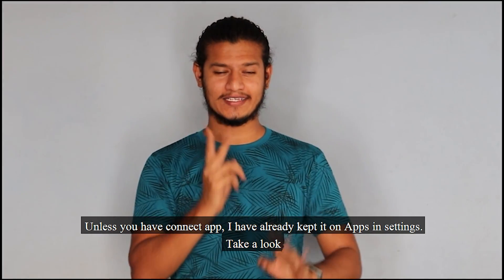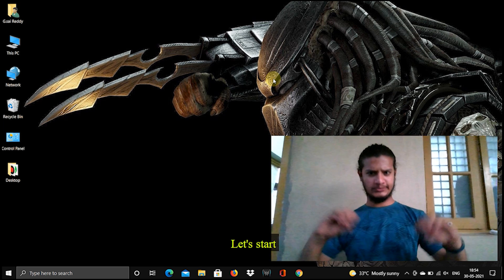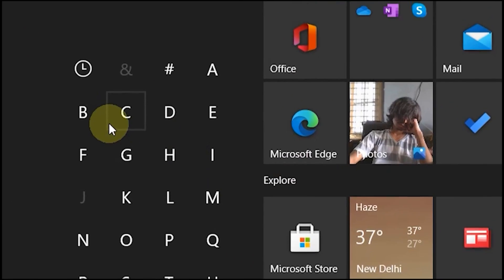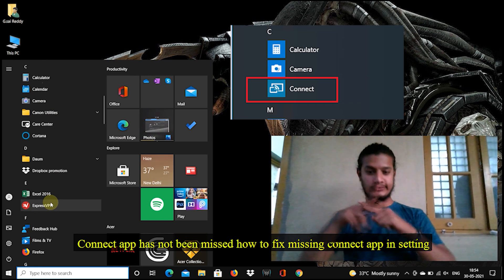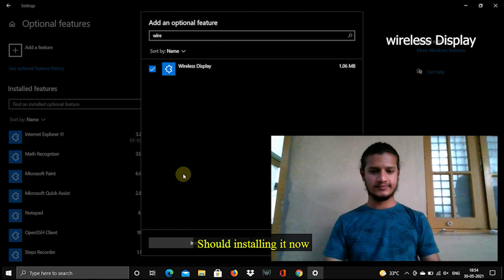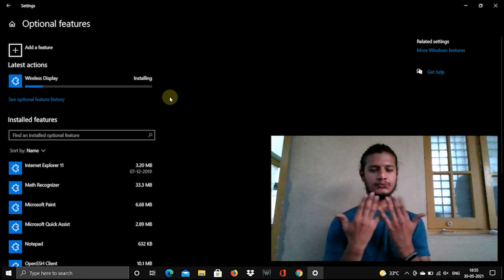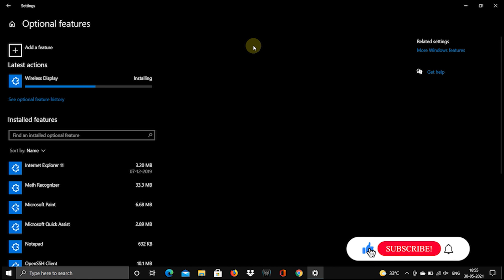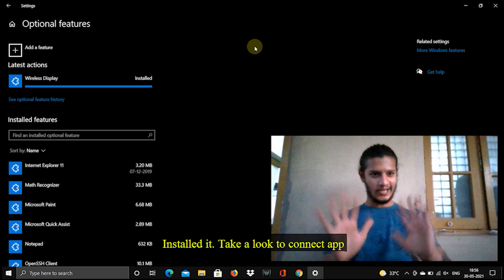Fix and Install Missing Connect App in windows 10 | Indian Sign Language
Get back missing "Connect App" after version 21H1 update in Windows 10
100% tested and working...

Fabled in Force